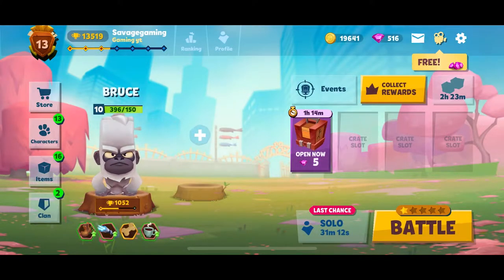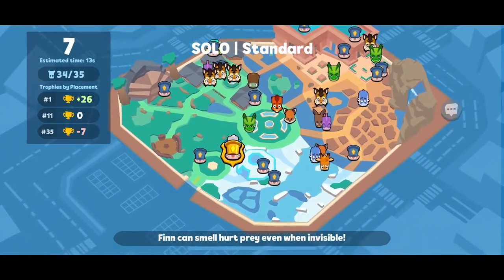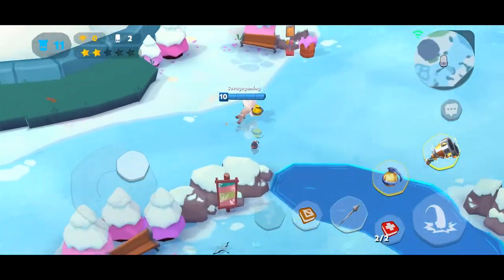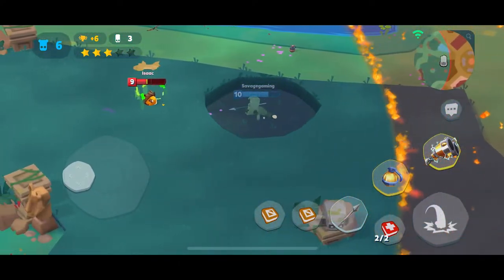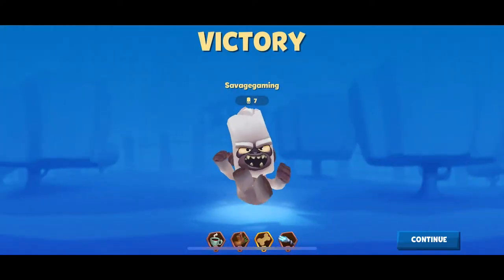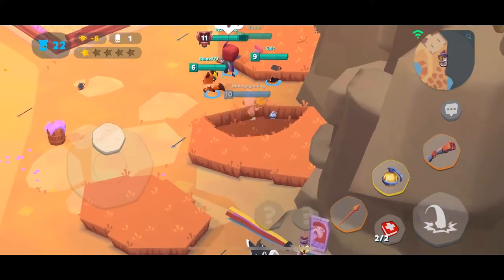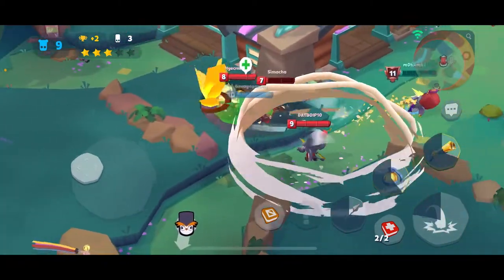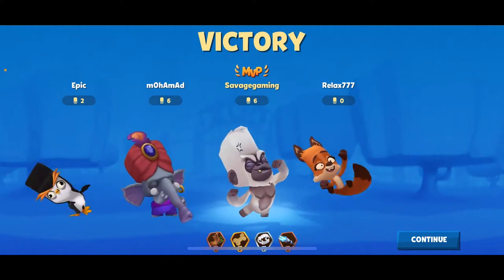Zooba || How To Play BRUCE Like A Pro!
I hope this helps you to win EVERY game with Bruce!
In this I explain the BEST Builds on Bruce and I play 2 rounds which I guide you through. One is Solo and the other is Big Teams.

And Comment what other characters I should do Character Guides on!